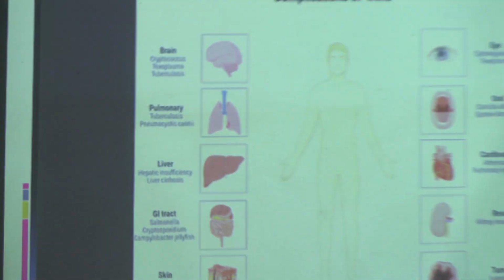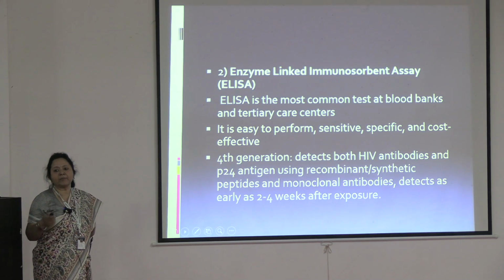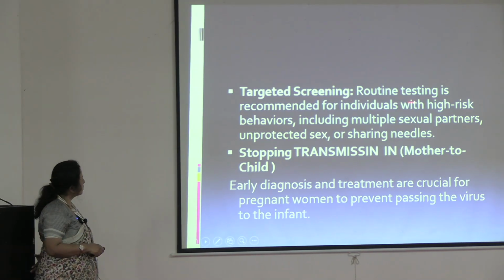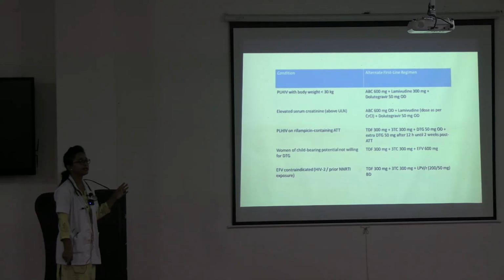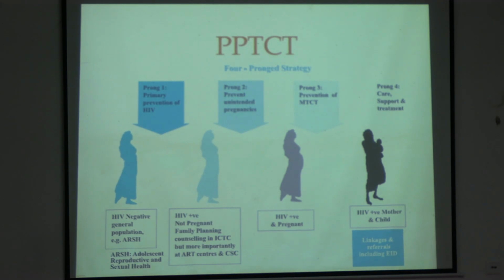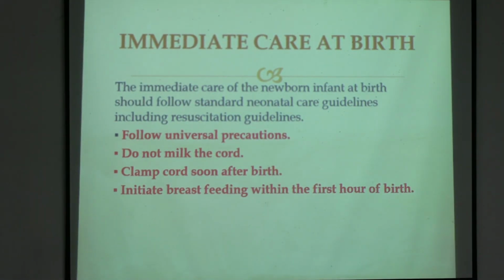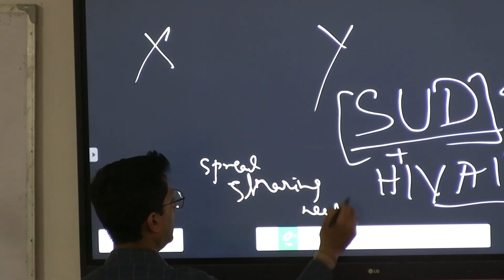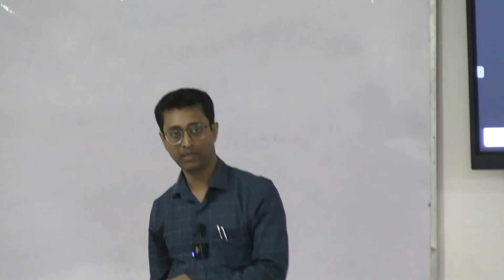Lecture on HIV/AIDS Integrated Lecture: Lab Diagnosis, Clinical Management & Psychiatric Aspects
Unlock a 360-degree understanding of HIV/AIDS in this comprehensive, integrated multidisciplinary lecture.

In this high-yield session, faculty from Tripura Santiniketan Medical College (TSMC)—representing Microbiology, General Medicine, Pediatrics, and Psychiatry—come together to provide an in-depth analysis of HIV/AIDS. This lecture is an essential resource for MBBS students, interns, and healthcare professionals mastering the NACO (National AIDS Control Organization) protocols and clinical management strategies.

What You Will Learn in This Video:

Microbiology & Lab Diagnosis (Dr. Tanuja Bhattacharjee):

Global and local (Tripura) statistics of HIV [05:12].

NACO Guidelines 2024: Written consent, confidentiality, and counseling [08:54].

Diagnostic Algorithms: Rapid tests, ELISA (4th Generation), and Western Blot [12:06].

Window Period Detection: Role of P24 antigen and HIV RNA/RTPCR testing [26:50].

General Medicine & Clinical Spectrum (Dr. Moadash):

Roots of transmission and occupational hazards (Needlestick injury protocols) [31:43].

WHO Clinical Staging (Stage 1 to 4) and opportunistic infections [33:30].

Antiretroviral Therapy (ART): Mechanism of action (NRTI, NNRTI, Protease Inhibitors) and first-line regimens (TLD) [38:18].

Management of IRIS (Immune Reconstitution Inflammatory Syndrome) and PEP (Post-Exposure Prophylaxis) [47:38].

Pediatric HIV & PPTCT (Pediatrics Dept):

Prevention of Parent-to-Child Transmission (PPTCT) four-prong strategy [57:42].

High-Risk vs. Low-Risk Infants: ART prophylaxis regimens for newborns [01:01:22].

Early Infant Diagnosis (EID): heel prick and dry blood spot (DBS) testing [01:04:45].

Breastfeeding controversies and the "Exclusive Breastfeeding" vs. "Replacement Feeding" debate in resource-limited settings [01:10:39].

Psychiatry & Social Aspect (Dr. Anirban):

Psychosocial impact: Social stigma, fear, and acute stress reactions [01:16:47].

HIV-Associated Neurocognitive Disorders (HAND): Depression, dementia, and hallucinations [01:28:43].

Practicing Empathy: Harm reduction techniques and the ethics of needle exchange programs [01:33:08].

MICROBIOLOGY   LECTURE ON-  MEDICAL LAW AND ETHICS,
BY- DR. TANUJA BHATTACHARJEE